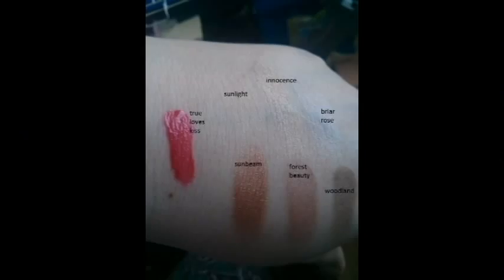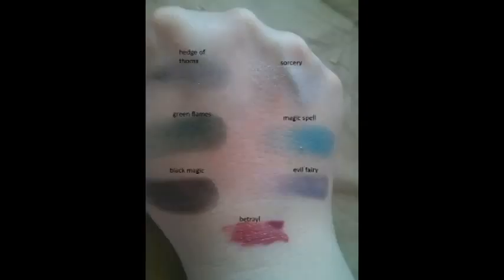good vs evil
Hey beauties,

So this is a review of the ELF Beauty Book Good Vs. Evil I do explain how I created my look but if you want a tutorial feel free to comment and let me know.